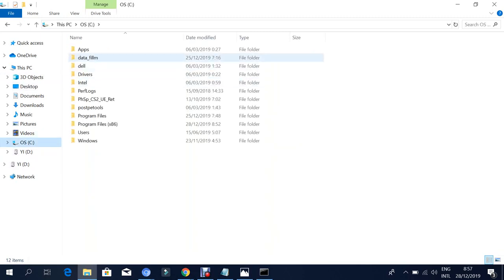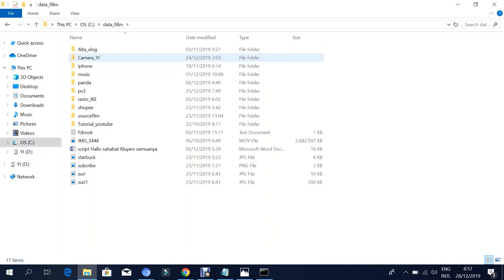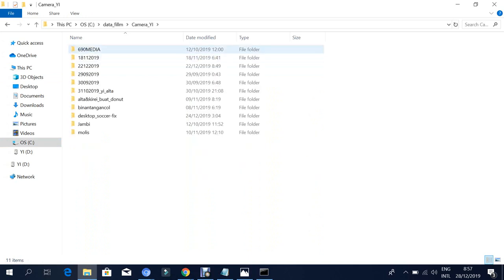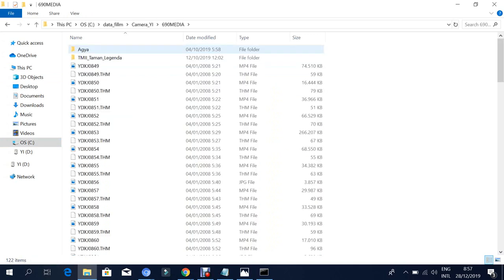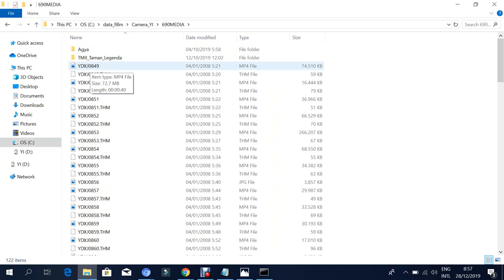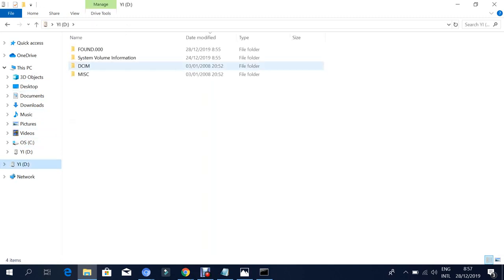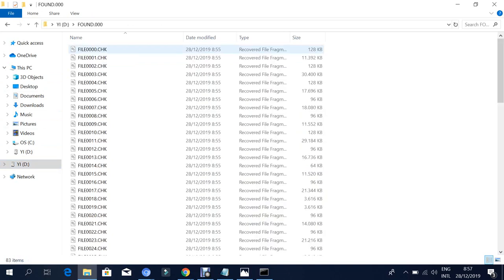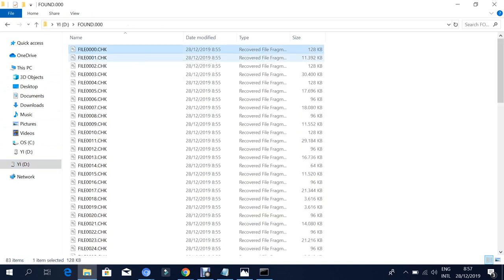Tutorial mengembalikan data SD Card terinfeksi Virus USBC ( berhasil )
1. Masuk ke windows run dengan cara klik "Start" pilih "Run" atau tekan gambar icon windows (mirip bendera) + R pada keyboard terus nanti muncul tab baru lalu ketikan "CMD" dan enter.
2. Ditampilan layar command prompt pastikan drive diposisi C:
3. lalu ketik chkdsk (drive sd card):/f
     Contoh : chkdsk d:/f
3. lalu akan muncul dialog text pilih aja Y  enter
4. muncul dialog text lagi pilih saja Y lagi enter
5. Tunggu dan selesai

Coba buka windows explorer liat data drive sd card, jangan kaget jika datanya masih belum kembali, jika belum ada penampakan hasil lakukan langkah sbb :

1. Masuk ke windows run dengan cara klik "Start" pilih "Run" atau tekan gambar icon windows (mirip bendera) + R pada keyboard terus nanti muncul tab baru lalu ketikan "CMD" dan enter.
2. Masuk Ke drive sd card tersebut ( misalnya drivenya F ketik F: )
3. Setelah masuk ke drive F ( sd card ) ketik : attrib -s -h *.* /S /D (Tujuannya untuk menampilkan folder yang ke hiden)
4. Lalu akan muncul folder baru dimana isi datanya ber ekstension *.CHK nah untuk mengembalikan data tersebut pastikan sahabat hafal ektension datanya jika hafal tinggal di ganti saja
misalnya : dari film01.CHK  diubah menjadi  film01.MP4
Silakan ganti semua ekstension yang berubah menjadi *.CHK ke ekstension aslinya